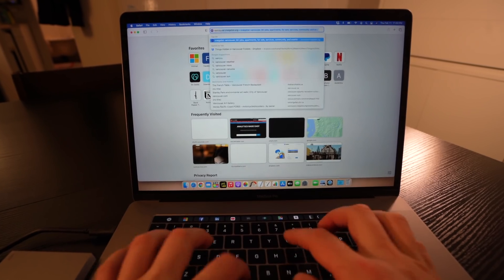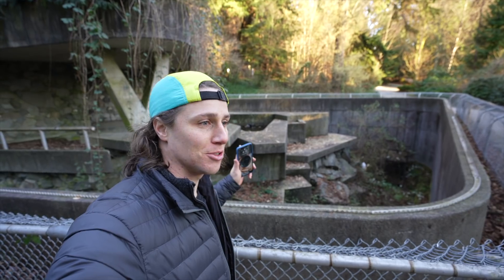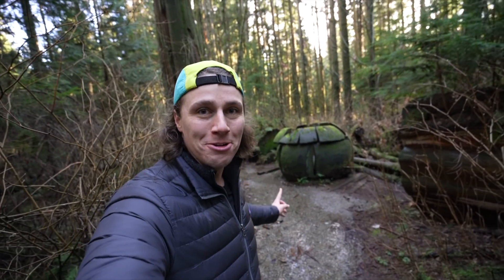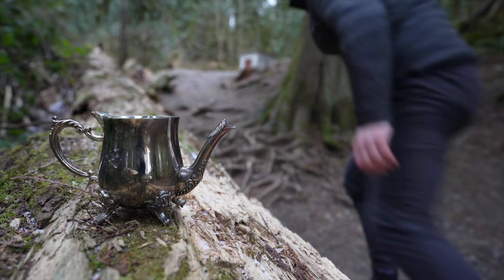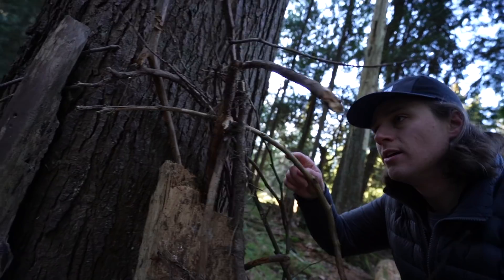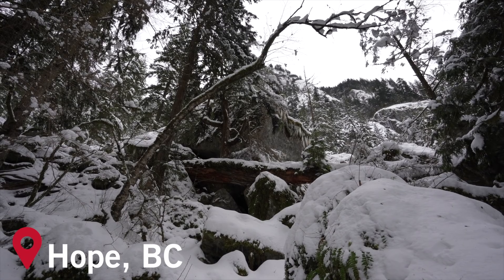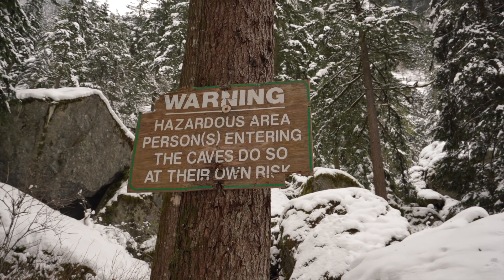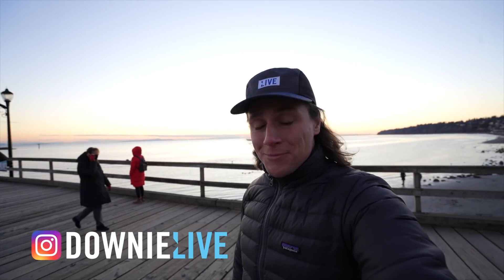5 WEIRD THINGS HIDDEN IN VANCOUVER FORESTS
(Proceeds donated to a Counselling Fund to support Mental Health)

The gear I use every day

Edited by: @MattMort